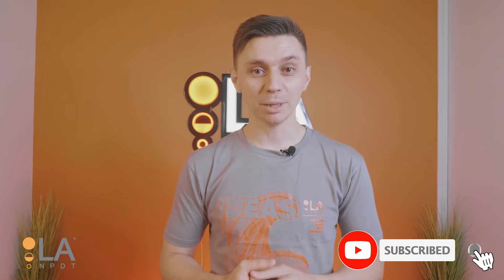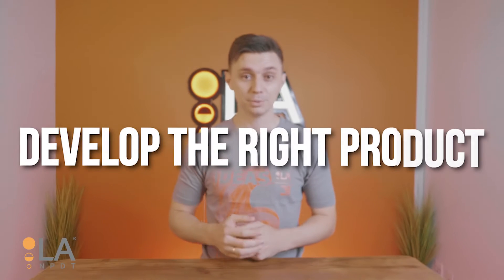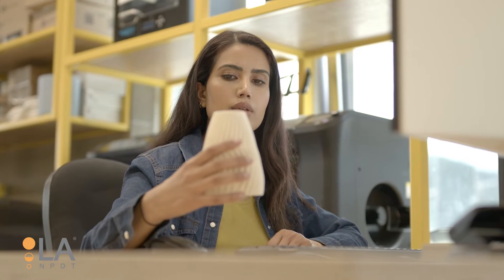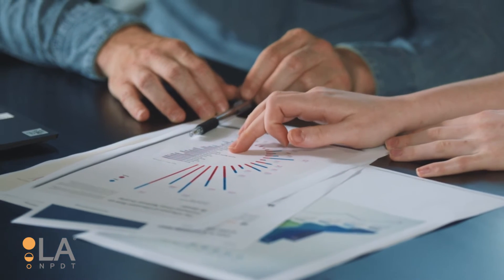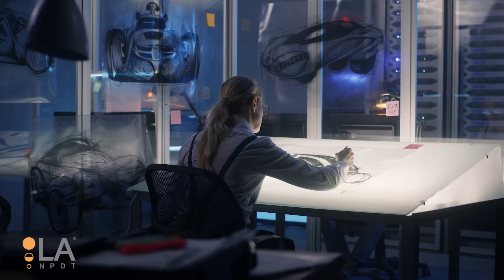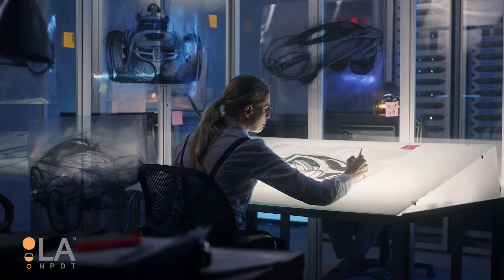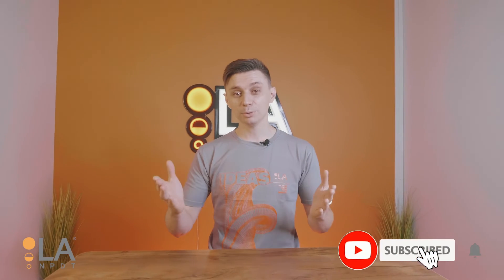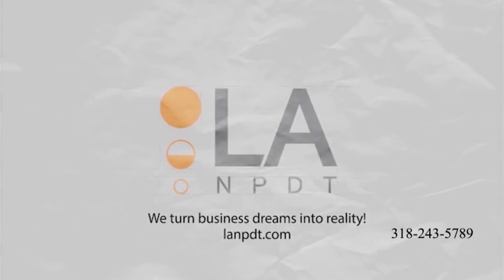5 Proven Product Development Tips to Avoid Loosing Time and Money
If you're looking to develop a new product, these five tips will help you get started on the right foot!
From finding the right product to develop and understanding your target market to conducting
consumer surveys and preparing your marketing collateral, these tips will set you up for success.